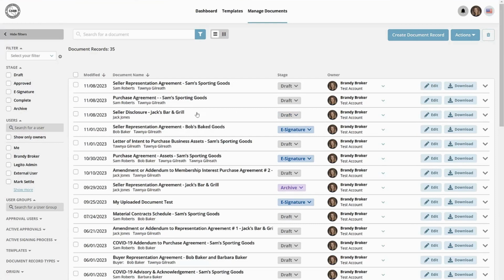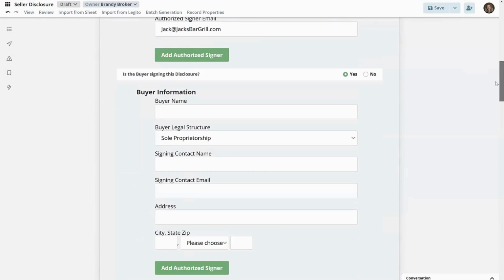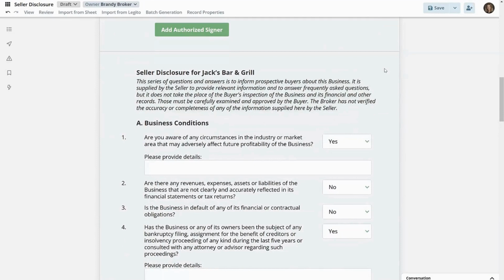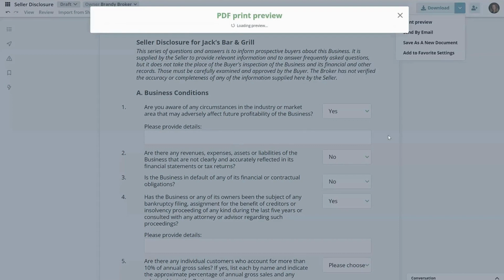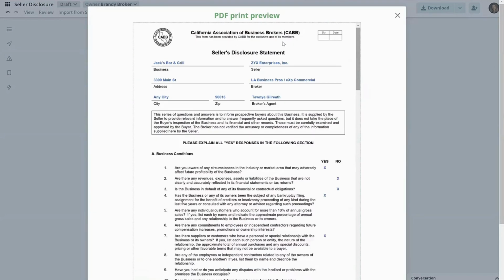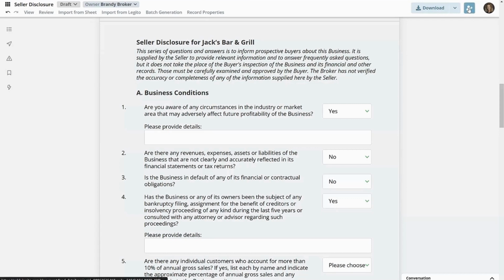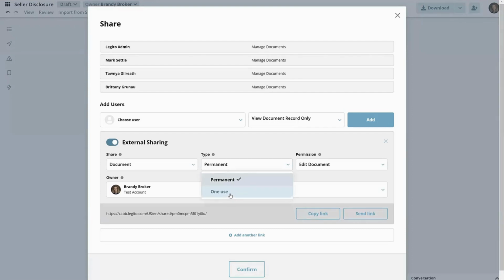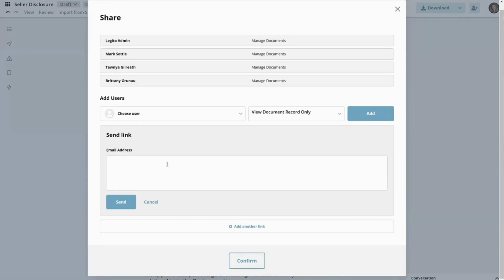How to Share and Fill Out Seller Disclosures with Legito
In this video tutorial, Tawnya explains the process of sharing seller disclosures and how to navigate and customize the form using Legito. She clarifies the different sections of the form, how to eliminate yellow dots for missing information, and the process of sharing the document externally. The discussion also addresses the importance of ensuring complete data entry to remove the asterisks with yellow dots. Key topics include seller disclosure customization, sharing externally, and data entry validation.